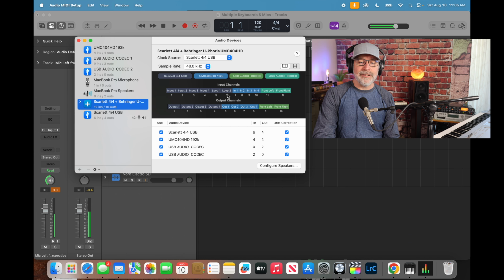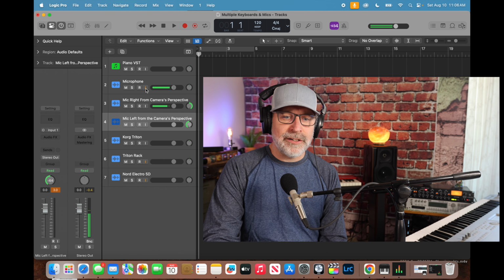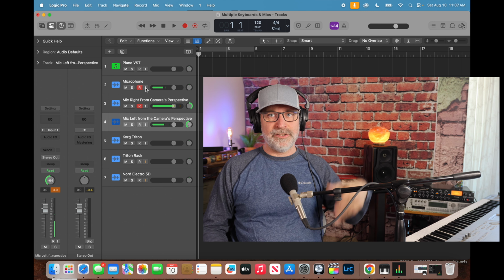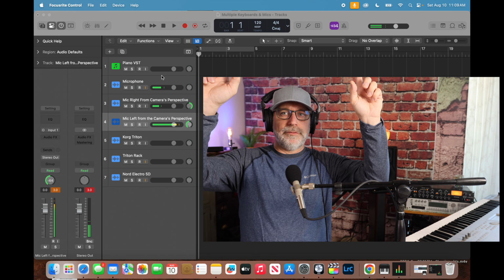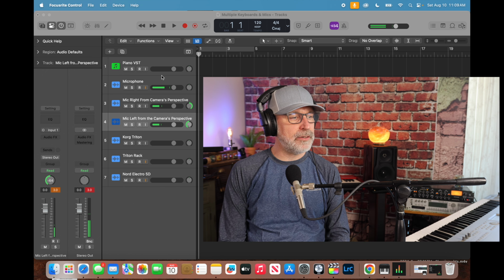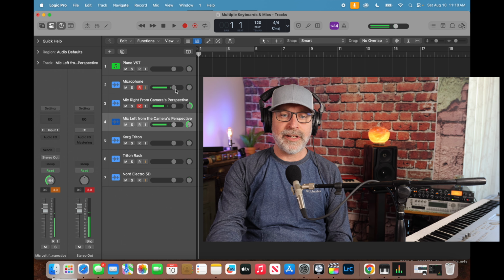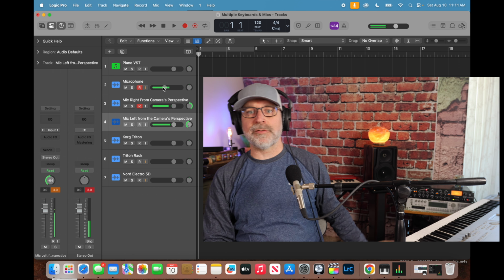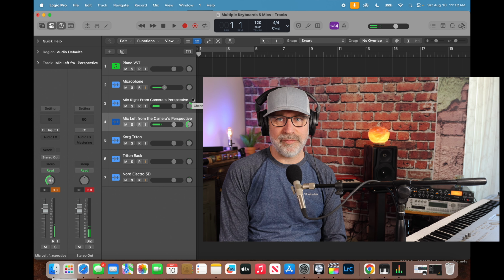Add Stereo Room Mics to YouTube Videos? | Experimentation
If I did decide to go this route, I think it would require more attention to mixing, and making sure ambient noises are reduced as much as practicle. I DID turn off my fridge for this video, and nearly every video I do.

Other than that, this experiment has resulted in phase issues that I CAN hear, albeit some of it can be reduced through either giving the stereo pair of microphones dominance in the mix, or the center microphone, but probably not both competing as they were. Unfortunately, that’s how a considerable amount of my video came across - a little “phasey.”